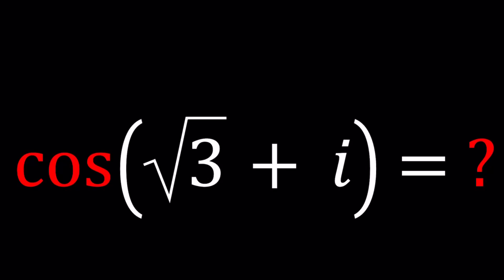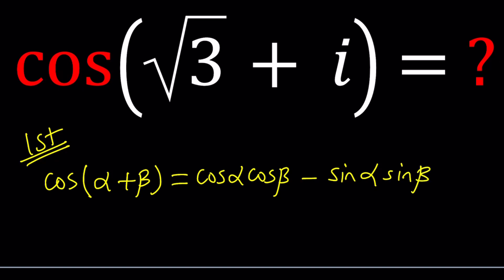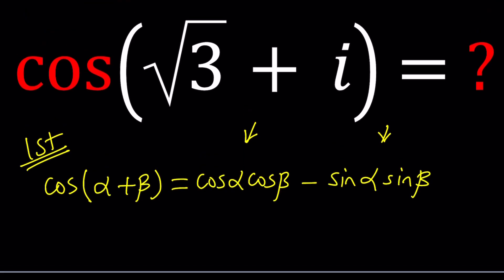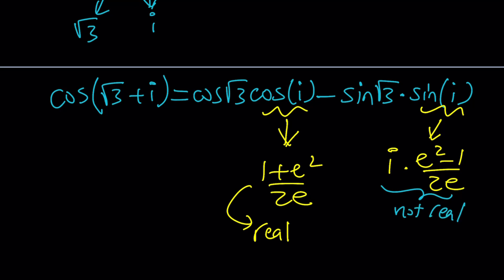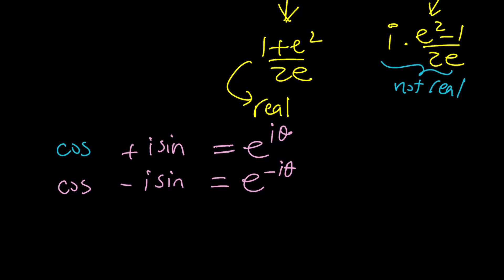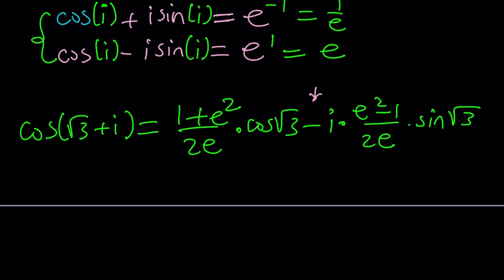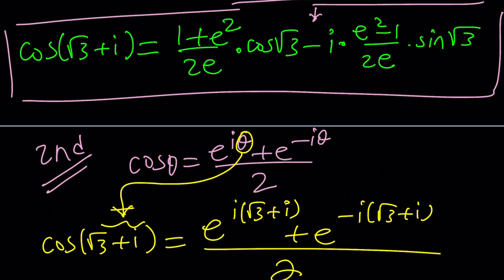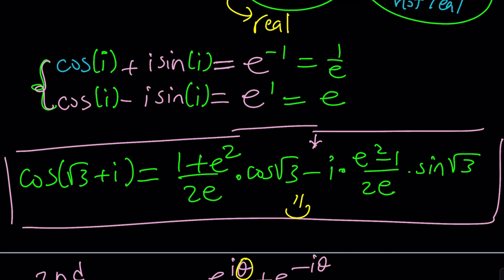Finding Cosine of a Complex Number | Problem 271